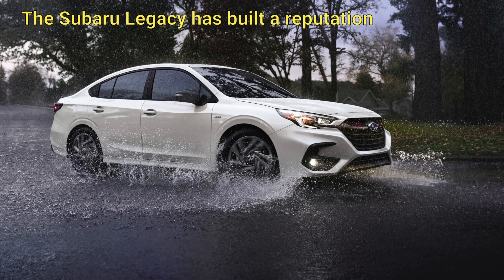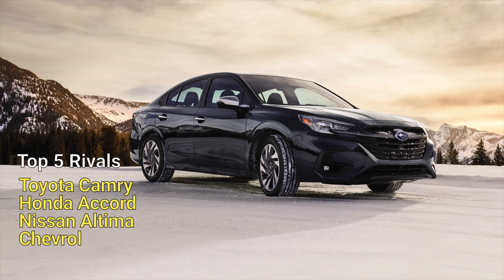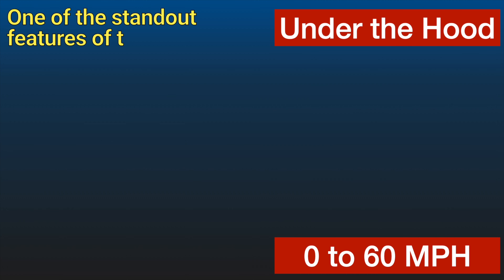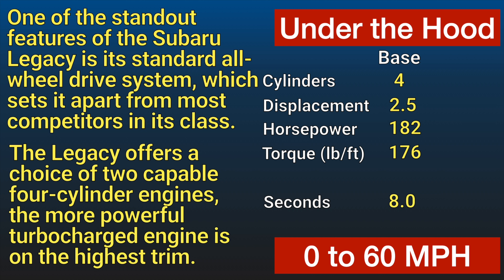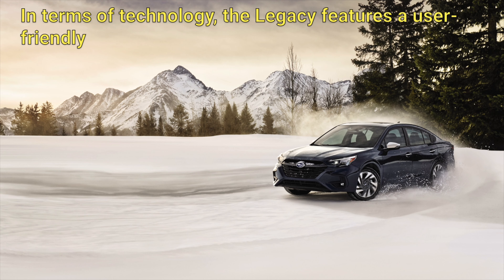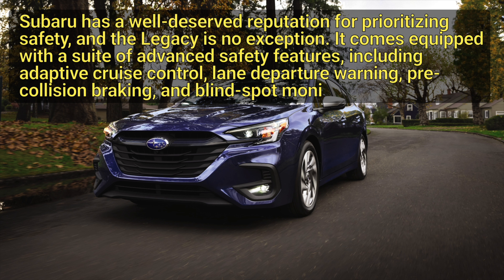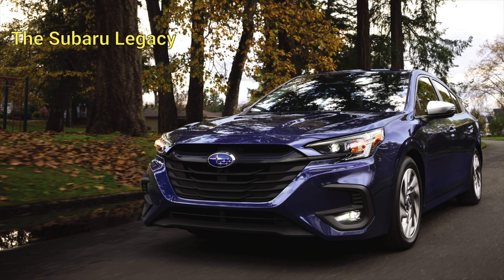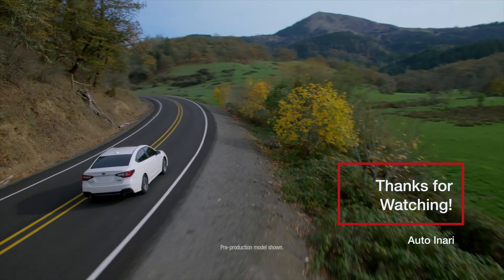GET THIS Instead of an SUV for Bad Weather! | 2023 Subaru Legacy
In this car review, we take a look at the newest Subaru Legacy. This car is perfect for rainy, snowy and any other type of bad weather driving.  Anyone looking for a spacious, stylish car that can handle any road condition should put this car on your list! You won't be sorry you tuned in to this 2023 Subaru Legacy review!

Chapters
0:00 Intro
0:18 Overview
0:50 Interior
1:19 Performance & Comfort
2:37 Technology
3:08 Safety
3:48 Warranty & Maintenance
4:07 Conclusion
4:51 Outro